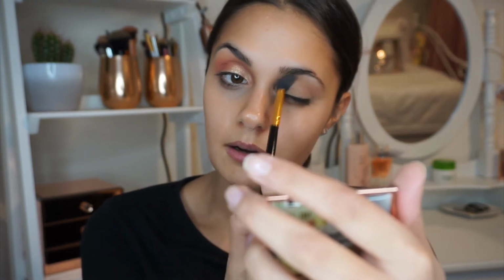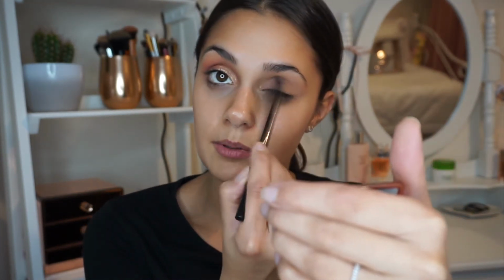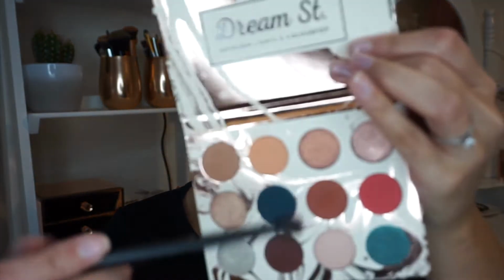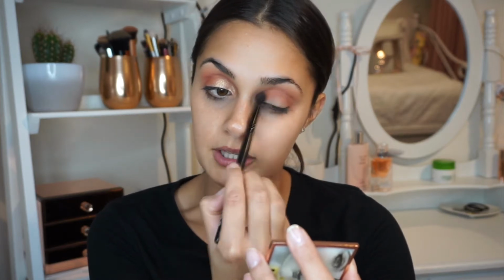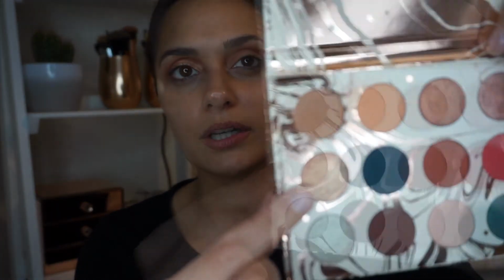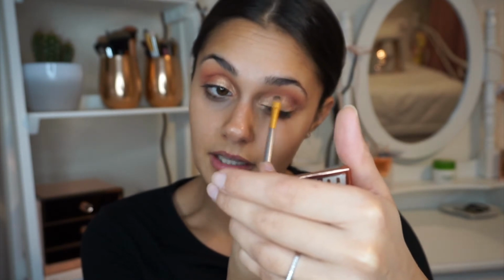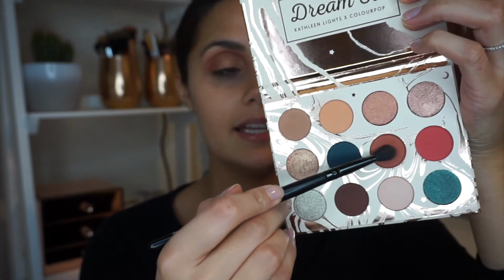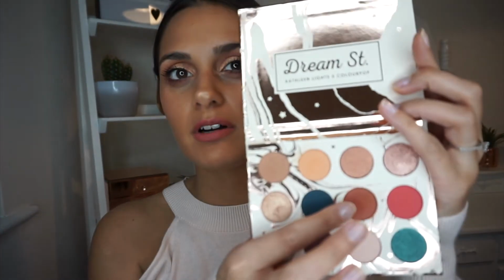KATHLEEN LIGHTS X COLOURPOP PALETTE ▸ Dream St.